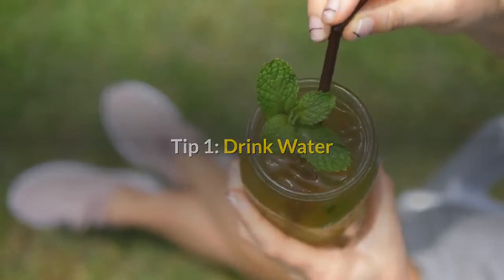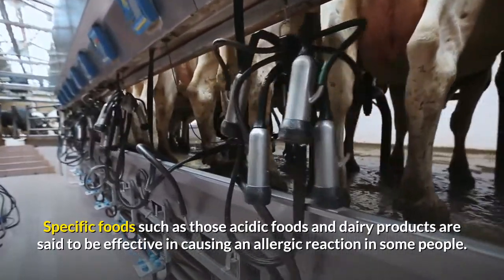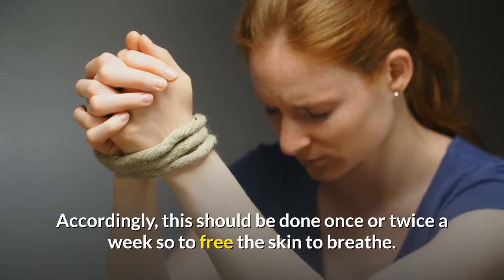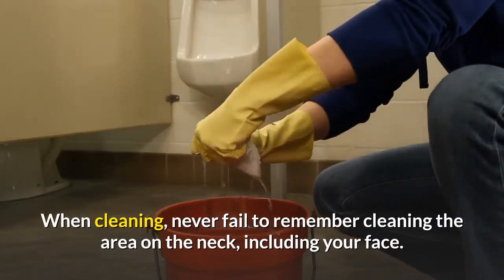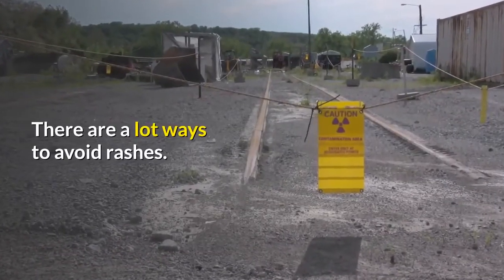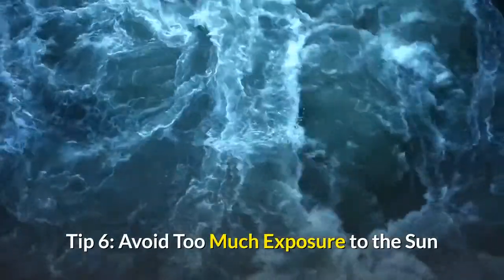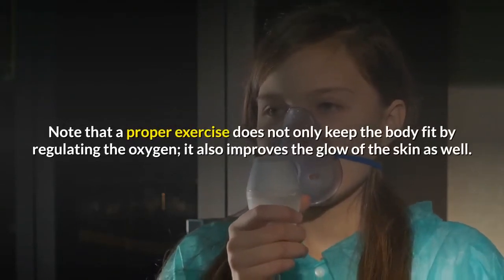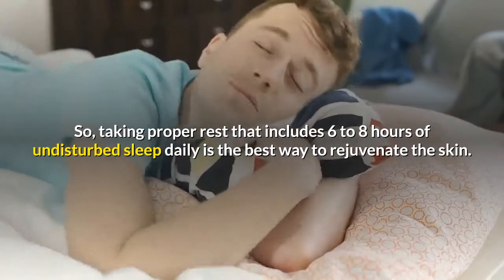8 Tips For A Healthy And Shining Skin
- Private Label Rights